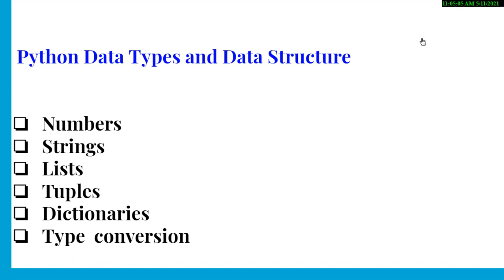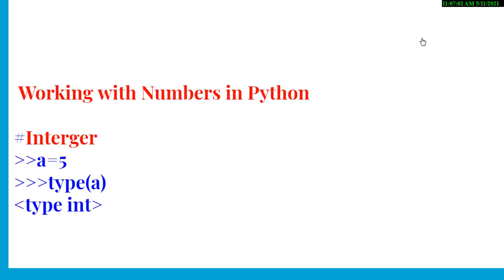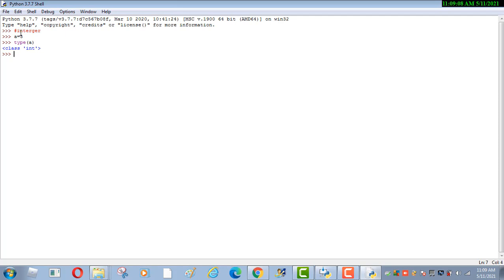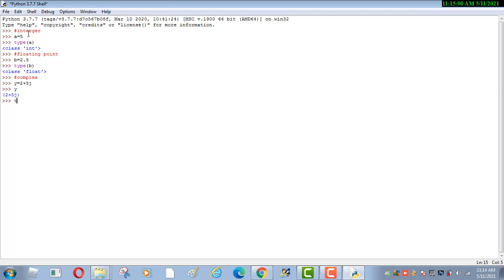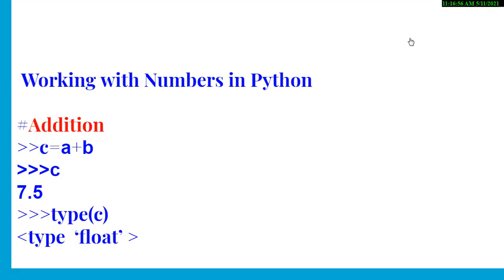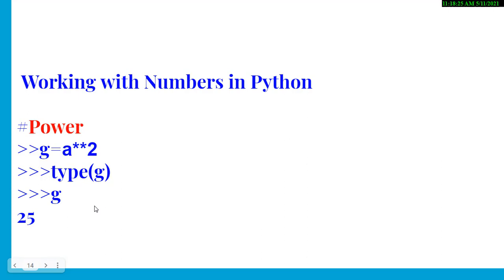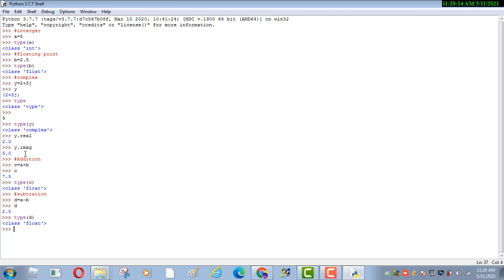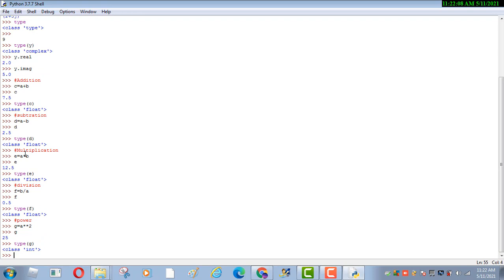IoT LOGICAL DESIGN USING PYTHON PYTHON DATA TYPE NUMBER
PYTHON DATA TYPE AND DATA STRUCTURE
NUMBER .INT,FLOATING POINT,COMPLEX